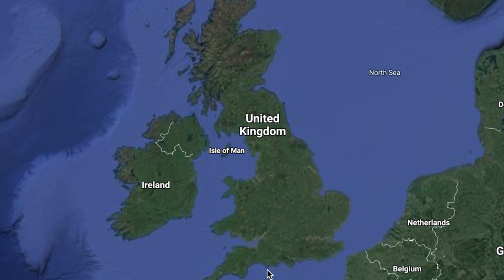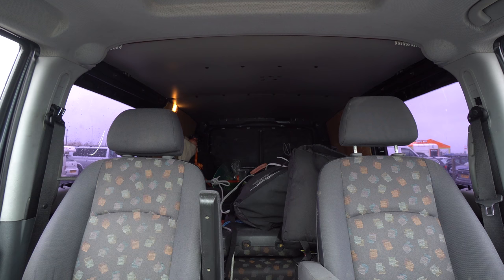49.8 Knots SPEED kiting! 57mph/92kmh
I have always fancied having a go at speed sailing, I met up with my friend in Portland harbour to see just how fast I could go...

Additional shots: Jack Salmon